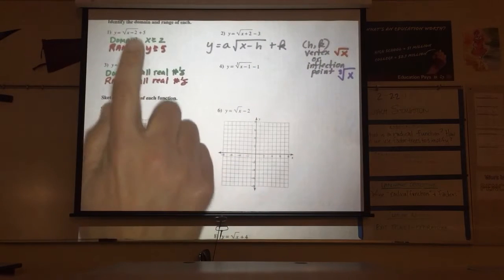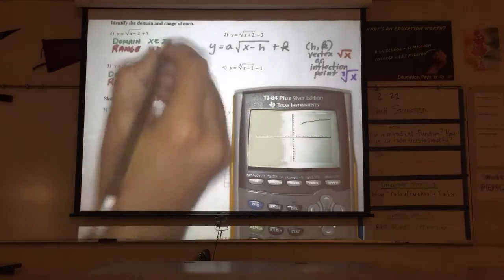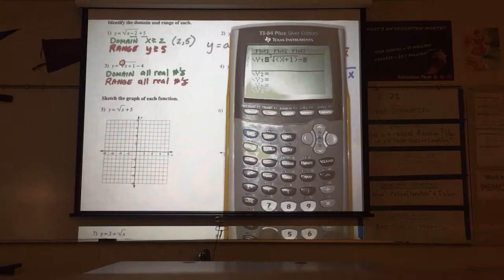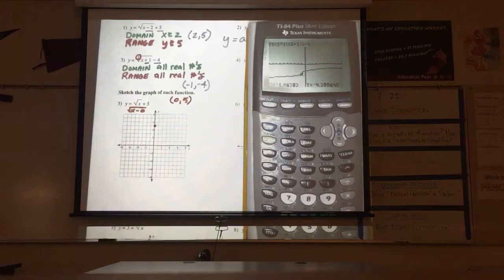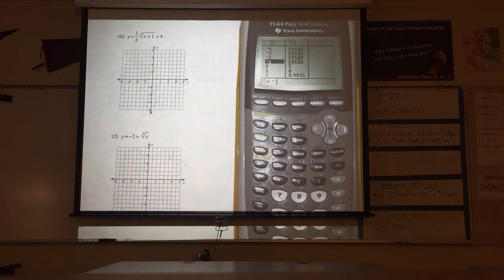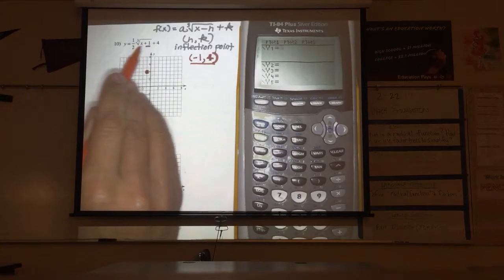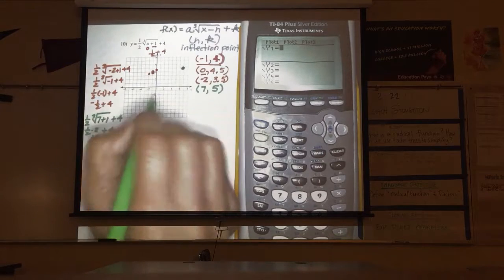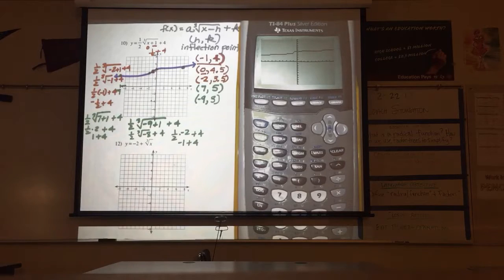Graphing Radical Functions With Calculator